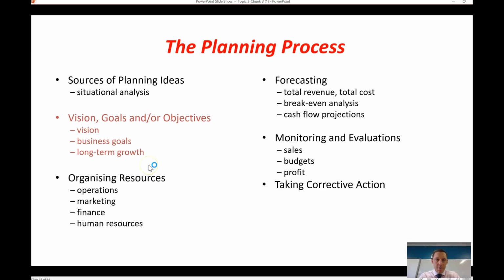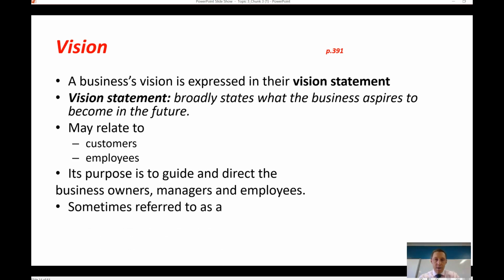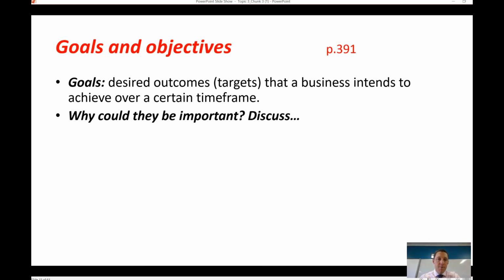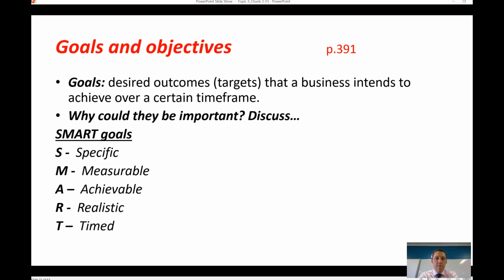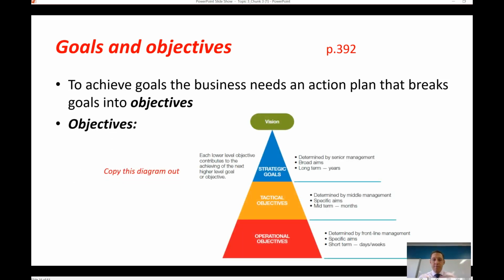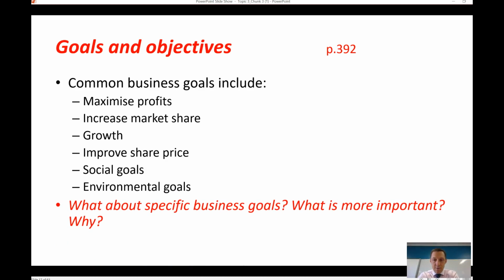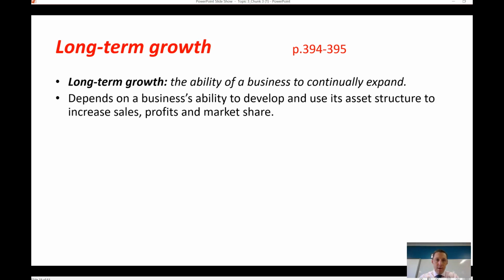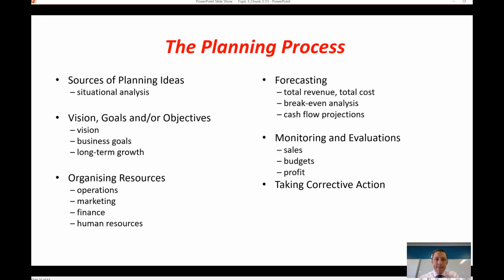21. Vision, goals and objectives_Yr 11